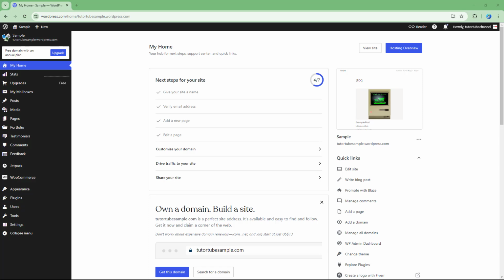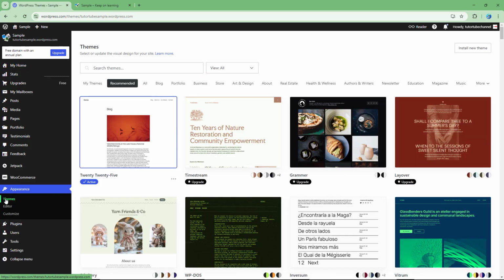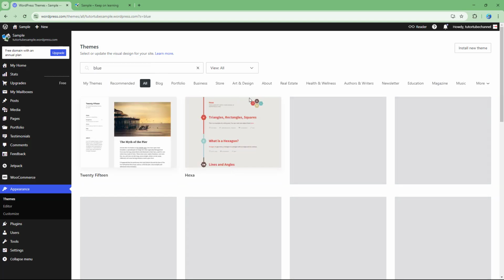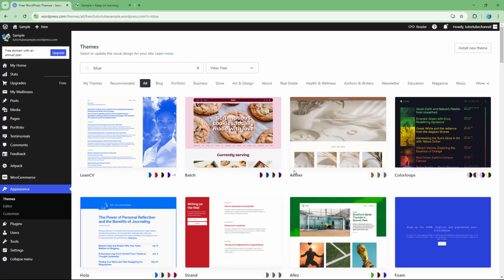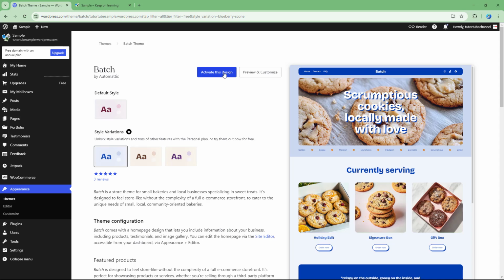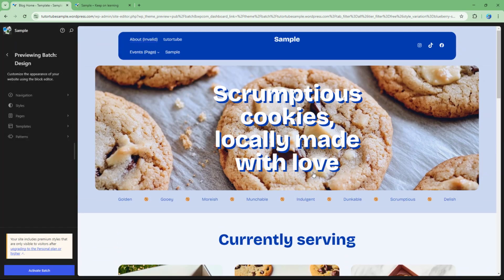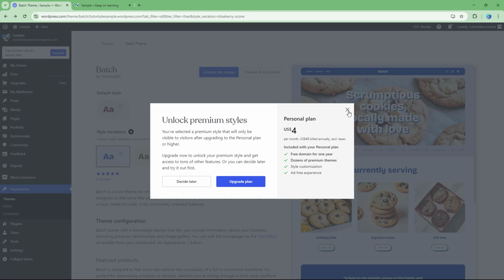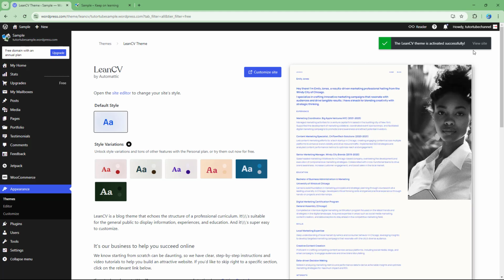Wordpress.com - Lesson 150 - Searching for Themes and Filtering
In this tutorial, we will be discussing about Searching for Themes and Filtering in Wordpress.com